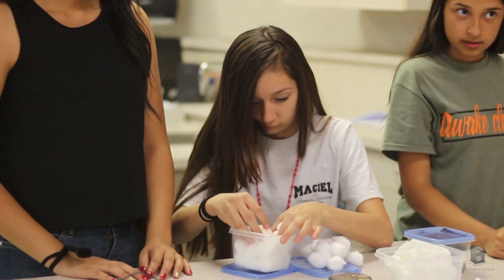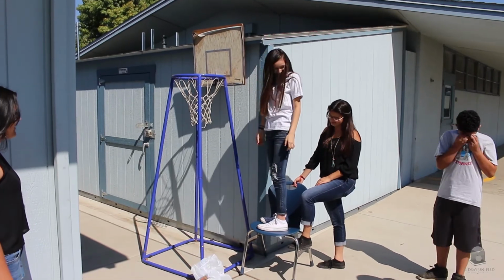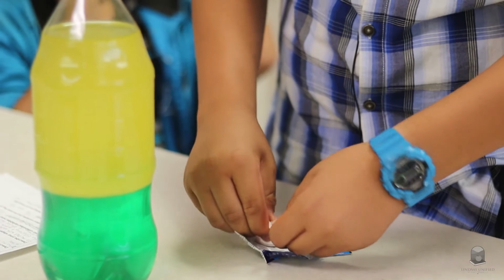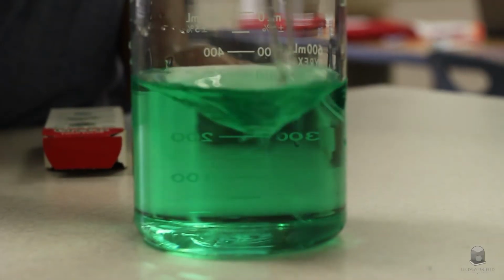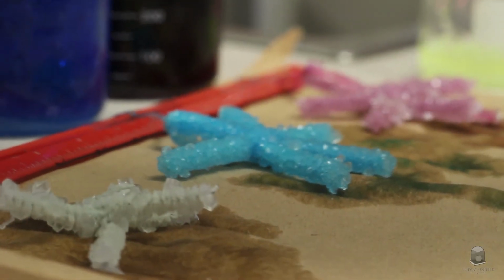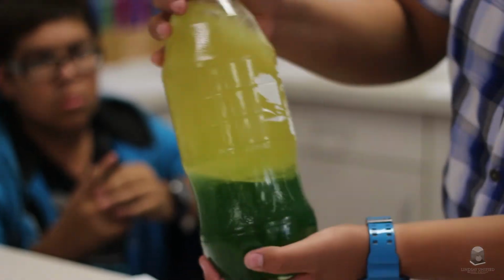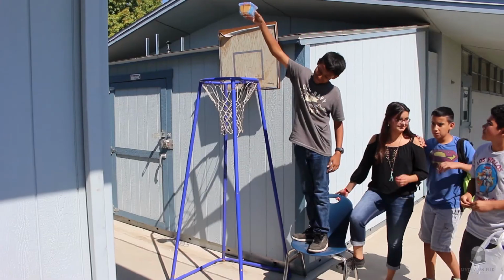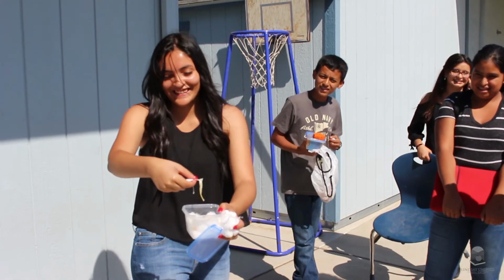Inquiry-Based Learning | Lindsay Unified School District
Lindsay Unified School District is empowering and motivating for today and tomorrow. Learn strategies and methods for teaching in a performance based system with lessons from LUSD professionals.